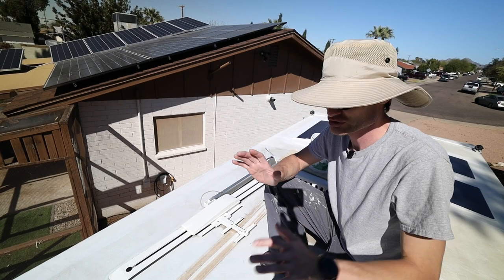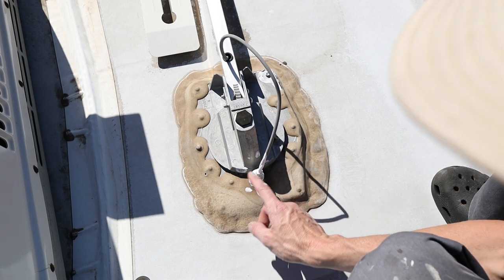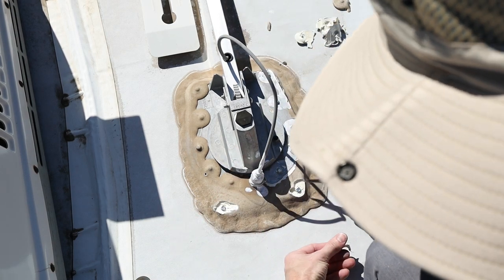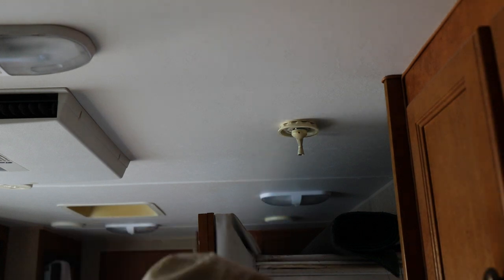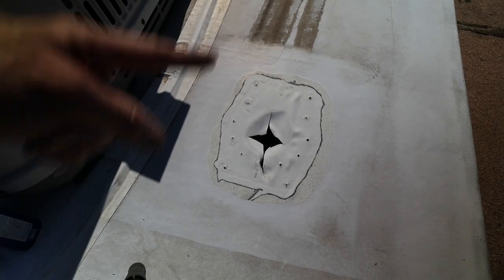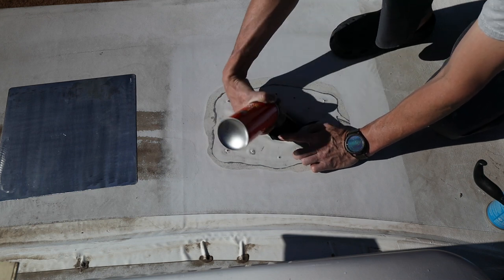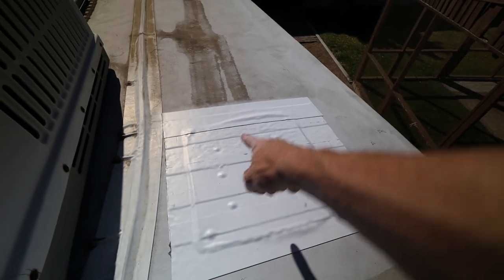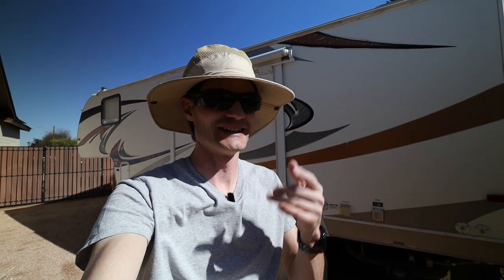Removing TV Antenna Off Camper Trailer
Eternabond Tape
NOT Eternabond Tape DO NOT BUY
100 Watt Renogy Flexible Solar Panel
Dokio 200 Watt Panel
RV Roof Coating
3 to 1 Solar Connector
Renogy 400 Watt Rigid Panel Kit